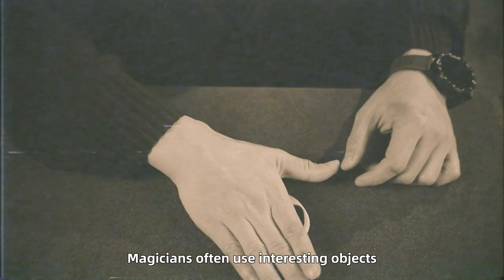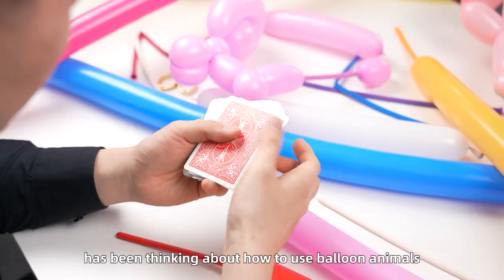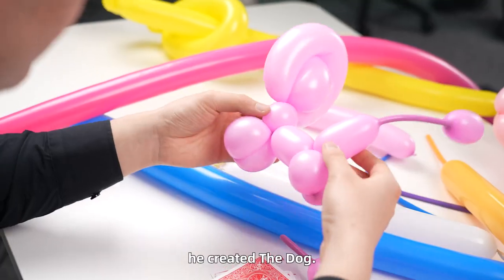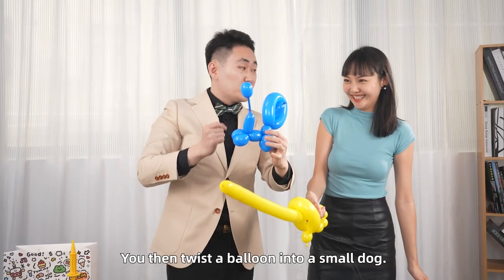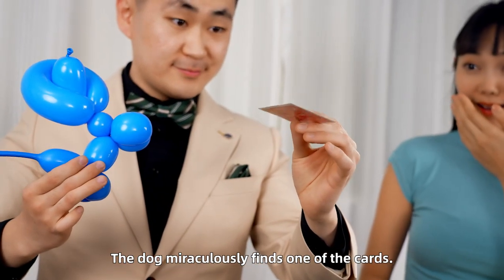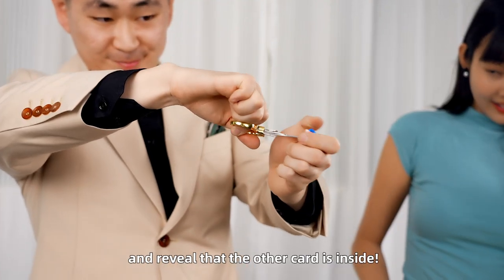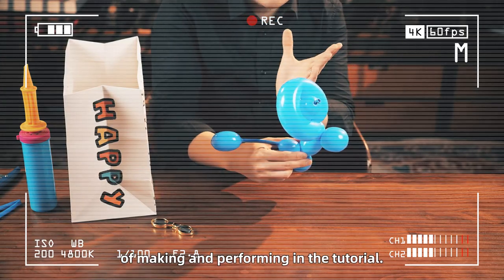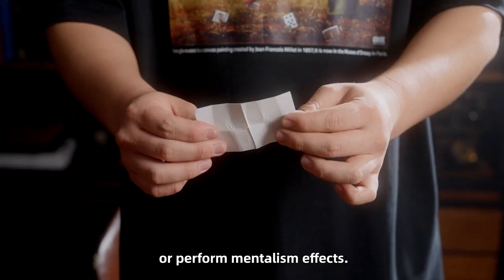The Dog by TCC Magic & Harry Yang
Check this magic trick at our online webshop!

The Dog - Perfect Interaction with Your Audience

Harry Yang has long been interested in incorporating balloon animals into magical performances. After years of exploration, he created The Dog, a unique and interactive effect perfect for parties and kid shows.

The spectator freely selects two cards and returns them to the deck. You twist a balloon into a small dog, throw the cards and the balloon dog into a paper bag, and shake it. When you take out the balloon dog, it finds one of the cards with its "paws." As everyone wonders where the second card is, you seemingly pull off the dog's "tail," shake it, and reveal the second card is inside the tail.

Enjoy the perfect blend of balloon artistry and magic withThe Dog!

Features

    Interactive and Fun: Balloon animals are sure to delight audiences of all kinds.
    Versatile: In addition to a folded playing card, you can also use the Dog to produce other small objects.
    Examinable Props: After the performance, everything can be left examinable or even given out to the audience.
    Detailed Tutorial: The tutorial will teach you how to prepare the secret portion, twist the balloon dog, and perform the effect.

Kit Includes

    Balloons for 10+ Performances
    Balloon pump
    Scissors
    Secret tool